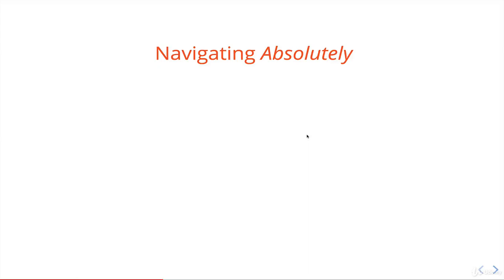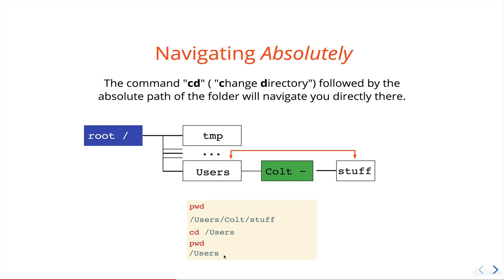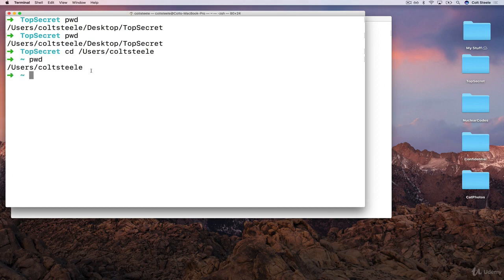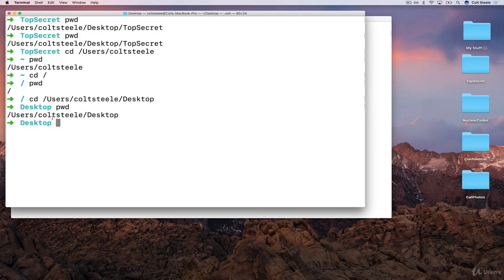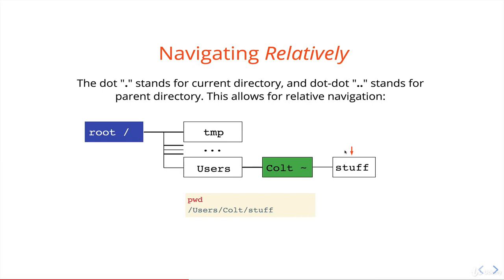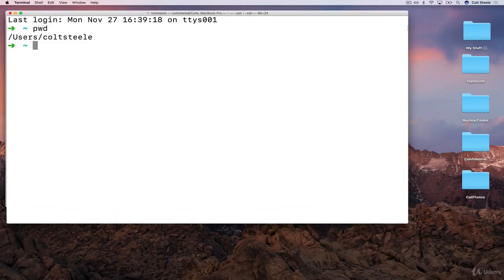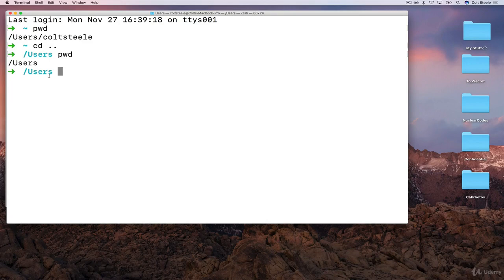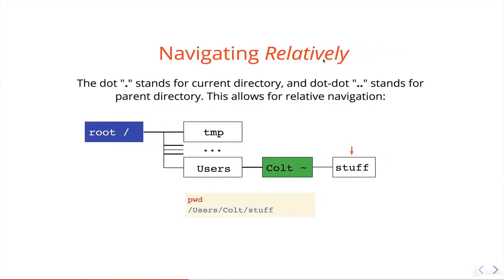Using CD in Terminal OR CMD Coding for Kids Python Learn to Code with 50 Awesome Game and Activities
In this video, we will learn Using CD in Terminal OR CMD using Python

ascii table
udemy
python3
arab crossword clue
pypi
install python
python list
python 3 list
python3
pip
python code
python 3 print
python print
install pip
pip install
python version
python 3 download
python download
python dictionary
python 3 dictionary
JavaFX
Angular
Sorting algorithm
Tech With Tim
Hiroshima Airport
Docker
Stack
Penetration test
Prime number
Tableau Software
Tableau Software
Analytics
Go
Certification
React
MATLAB
Data structure
Cobra
JavaScript
C++
Engineer
Structure
Machine